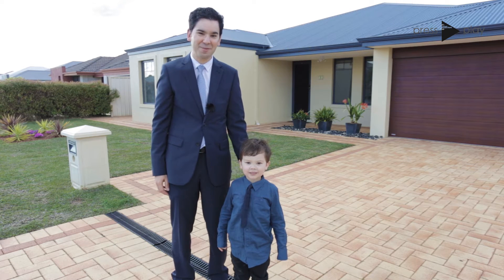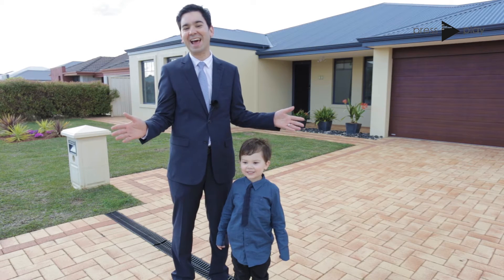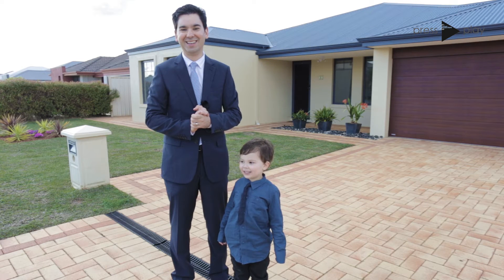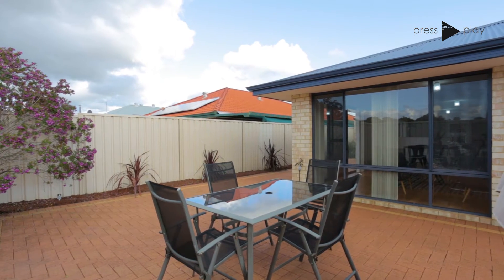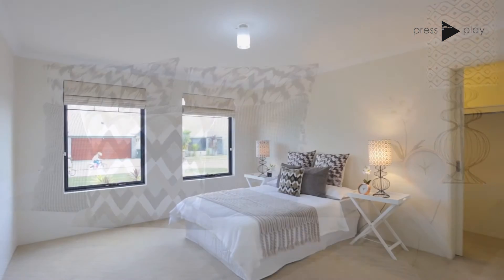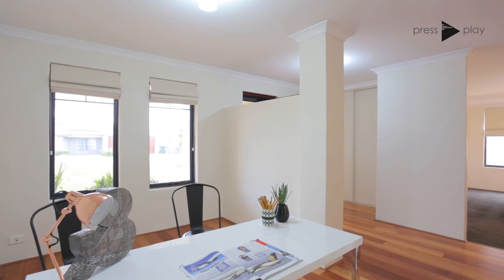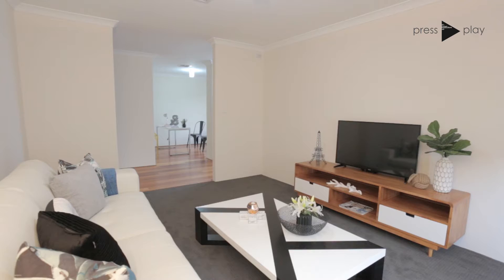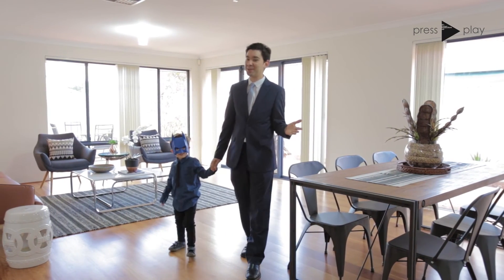Bertram Beauty! 46 Sanctuary Drive, Bertram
Bertram Beauty!
SOLD!!!